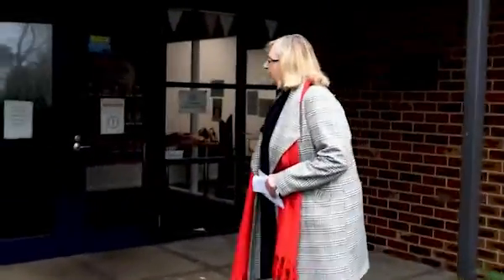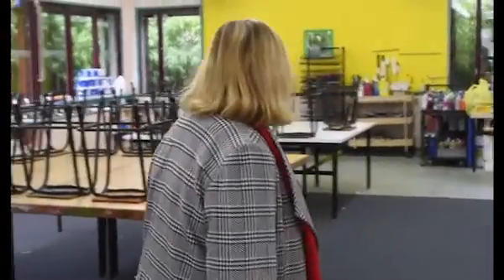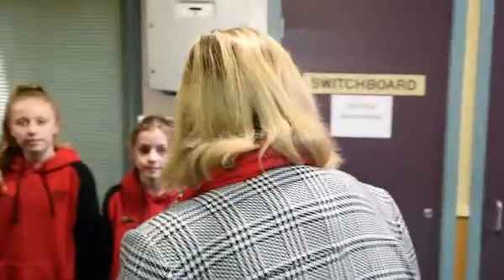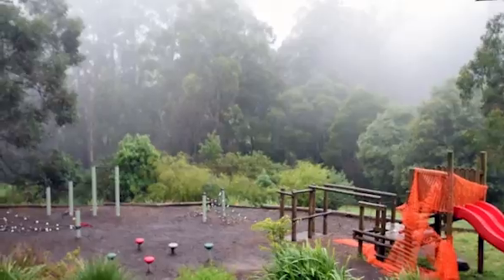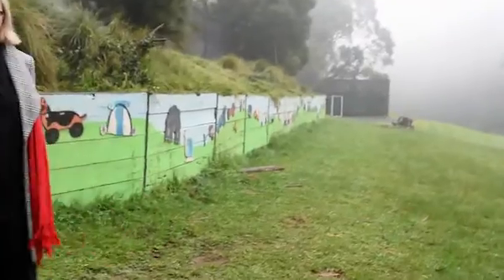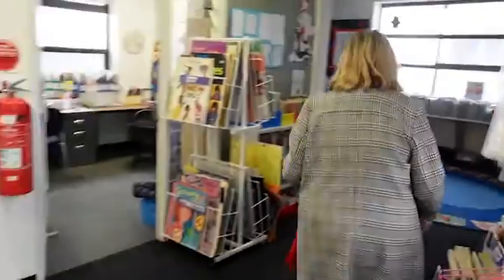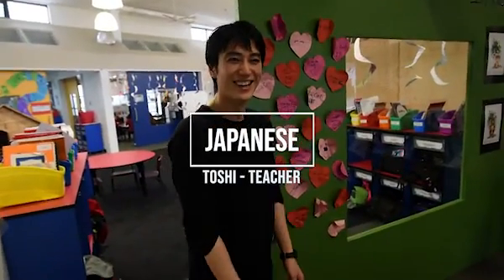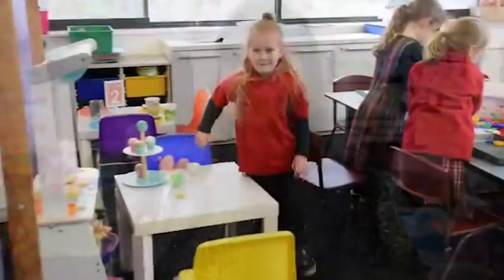Ferny Creek Primary School Tour - July 2020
Welcome to Ferny Creek Primary School.  We invite you to look around our little school on the mountain.